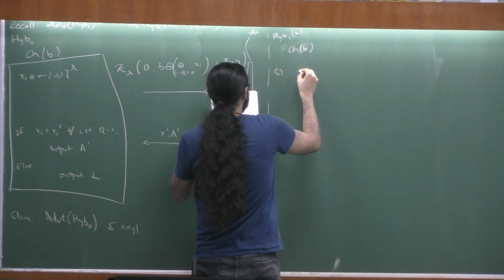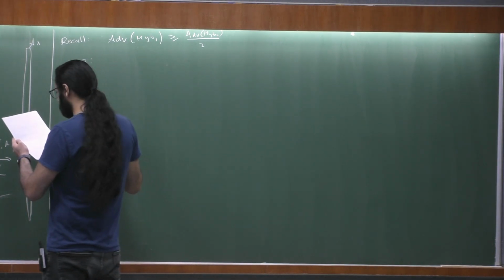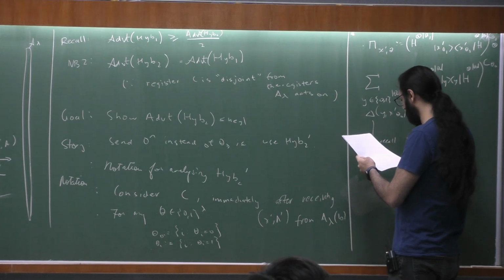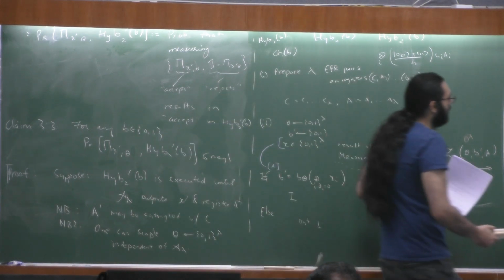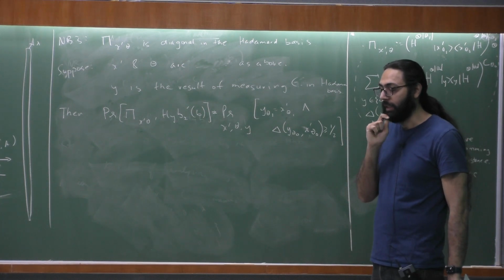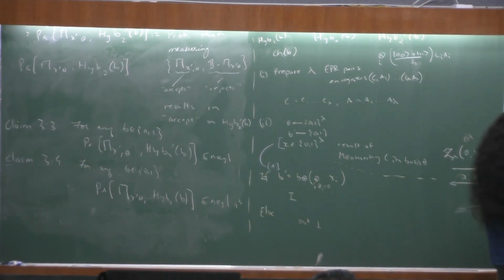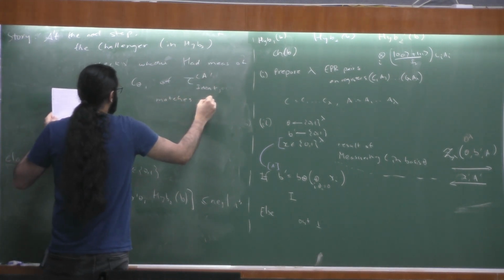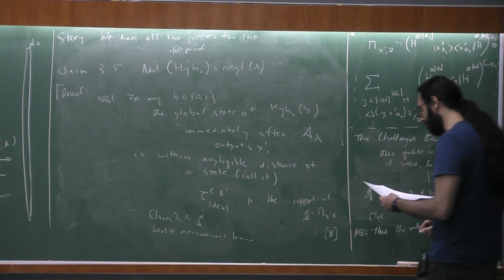Lecture 8 | Quantum Aspect of Cryptography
Proof of Certified Deletion (part 2 of 2)